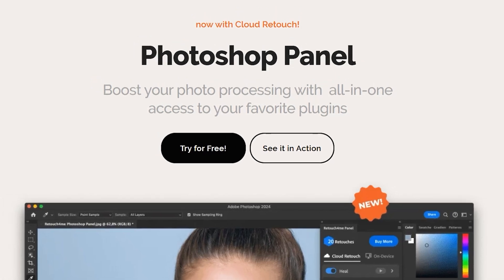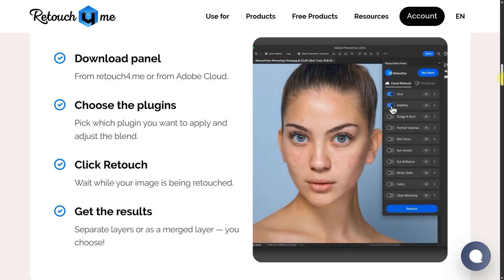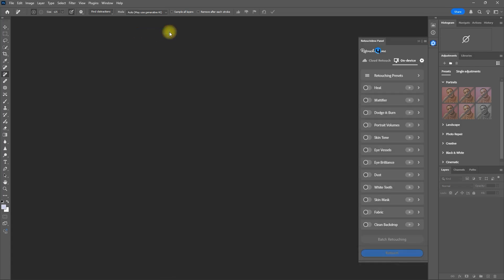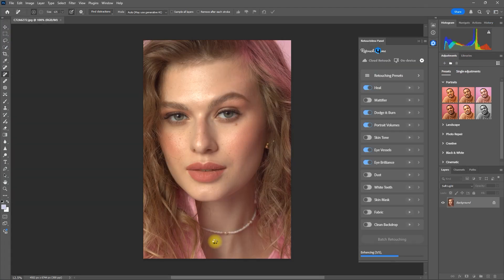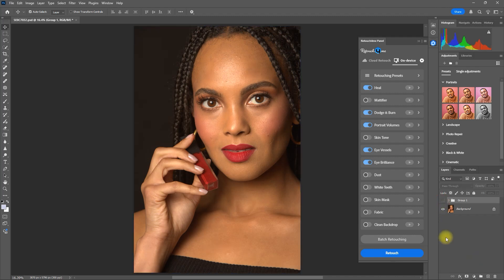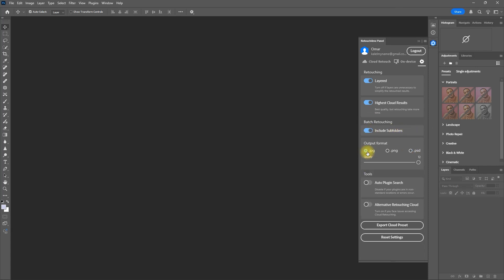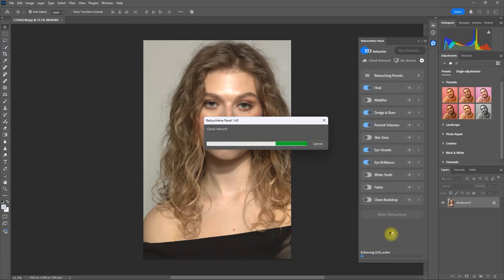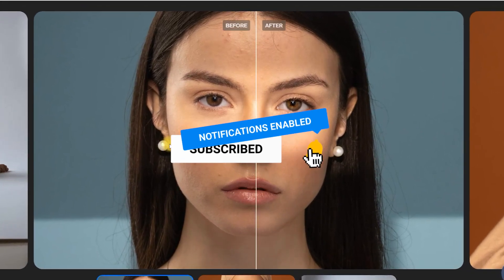How to Batch Edit in Retouch4Me Photoshop Panel